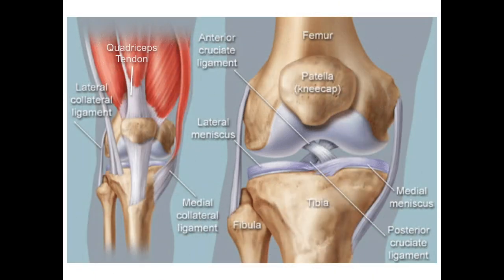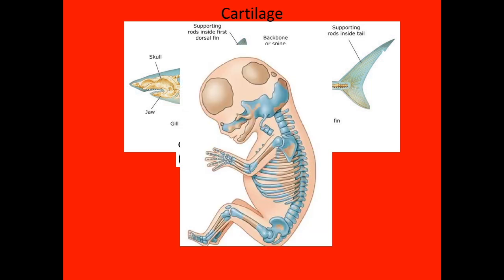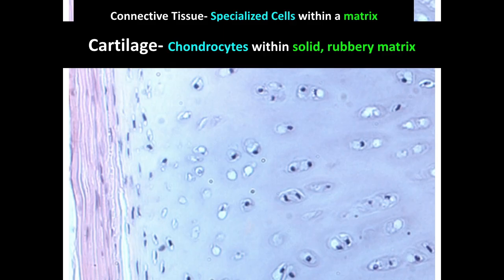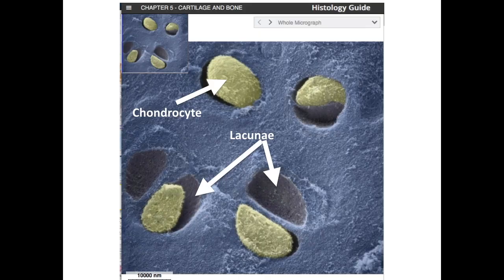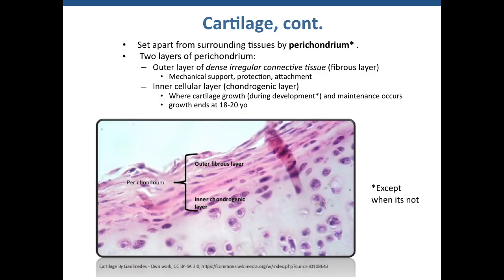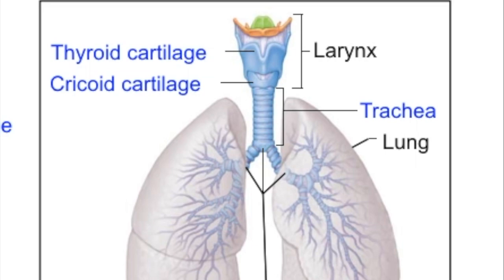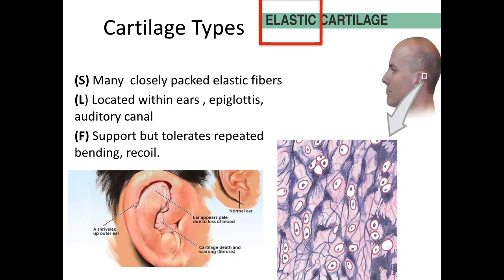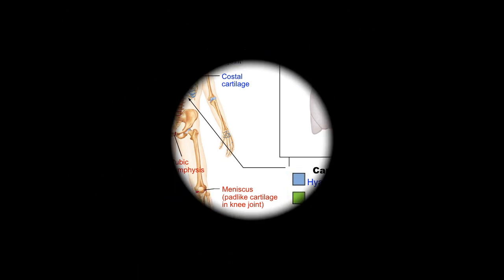Lecture 4.1 Cartilage tissue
This is the first part of Lecture 4 which discusses Cartilage tissue and it's properties, general locations, and the 3 types of cartilage.